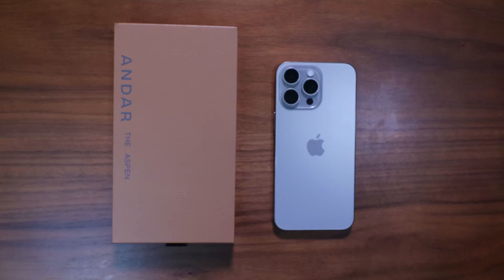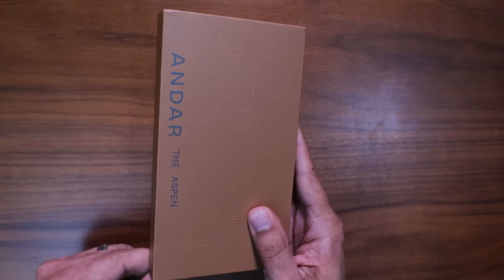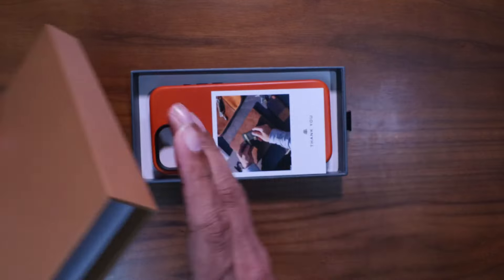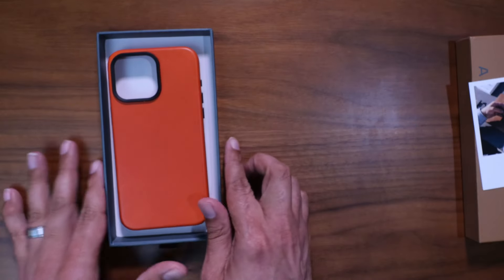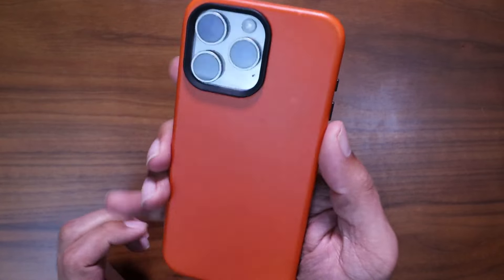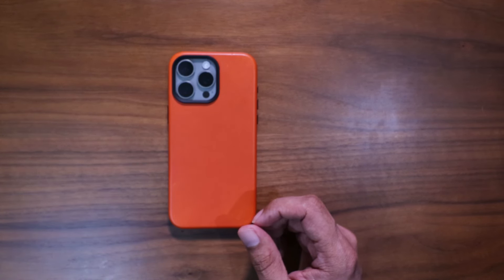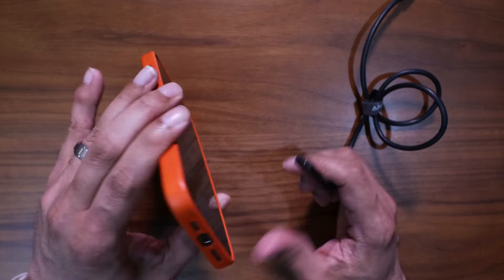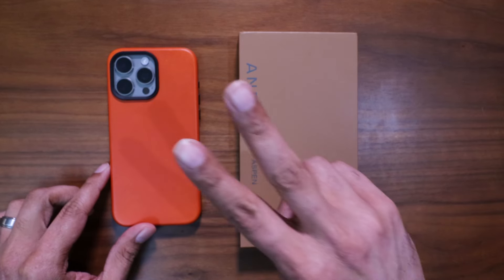Andar's NEW Solar Orange Aspen Case | iPhone 15 Pro Max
I hope this color is here to stay because  it looks so good ! In this video I unbox and give my first impressions of the Andar Aspen Solar Orange Case for the iPhone 15 Pro Max.  100% full grain leather ! This is good stuff.

Be Blessed 🙌🏽